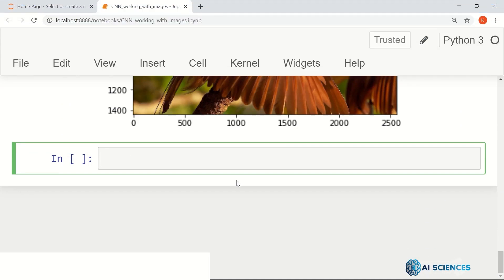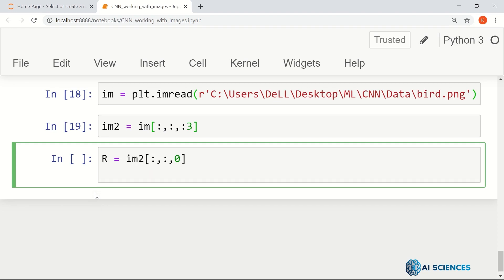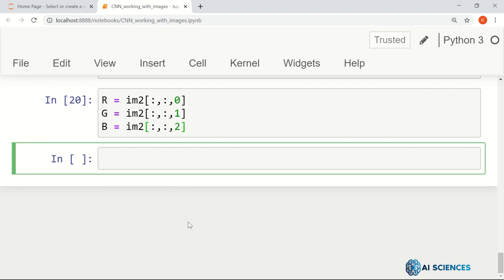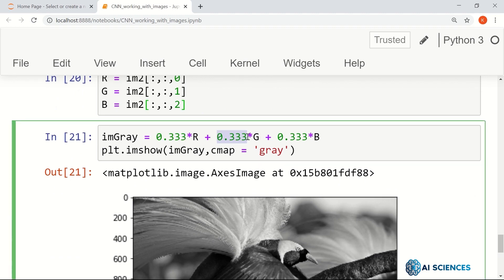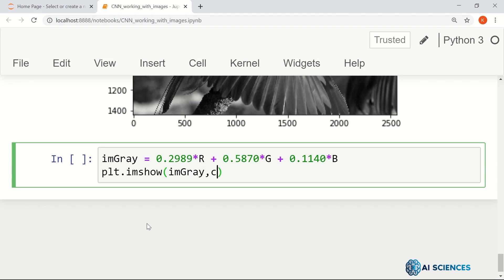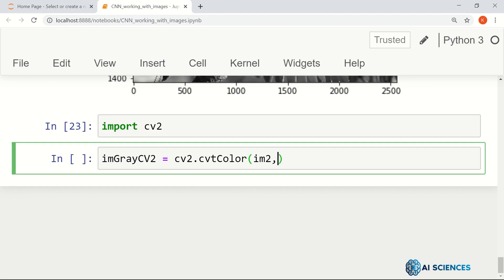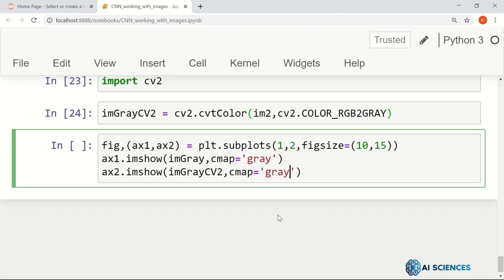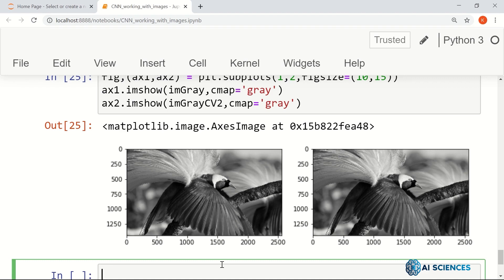001.002.010. Converting an Image to Grayscale in Python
Welcome to the "Deep Learning CNN - Convolutional Neural Networks with Python" tutorial. In this video, we will be discussing how to build and optimize CNN models using the Python programming language. You will learn about the basics of deep learning, convolutional neural networks, and how to implement and optimize CNN models for image recognition.
This tutorial is suitable for those who have a basic understanding of Python programming and want to learn more about deep learning and CNNs. We will provide examples of CNN implementation using Python libraries such as TensorFlow and Keras, as well as explain various techniques and strategies that can improve the performance of CNN models.
Don't miss the opportunity to learn about one of the latest technologies in the field of artificial intelligence. Please visit our video to learn more about "Deep Learning CNN - Convolutional Neural Networks with Python".

Deep Learning CNN - Convolutional Neural Networks with Python

Chapter 2  Image Processing
001. Gray Scale Images
002. Gray Scale Images Quiz
003. Gray Scale Images Solution
004. RGB Images
005. RGB Images Quiz
006. RGB Images Solution
007. Reading and Showing Images in Python
008. Reading and Showing Images in Python Quiz
009. Reading and Showing Images in Python Solution
010. Converting an Image to Grayscale in Python
011. Converting an Image to Grayscale in Python Quiz
012. Converting an Image to Grayscale in Python Solution
013. Image Formation
014. Image Formation Quiz
015. Image Formation Solution
016. Image Blurring 1
017. Image Blurring 1 Quiz
018. Image Blurring 1 Solution
019. Image Blurring 2
020. Image Blurring 2 Quiz
021. Image Blurring 2 Solution
022. General Image Filtering
023. Convolution
024. Edge Detection
025. Image Sharpening
026. Implementation of Image Blurring Edge Detection Image Sharpening in Python
027. Parametric Shape Detection
028. Image Processing
029. Image Processing Activity
030. Image Processing Activity Solution